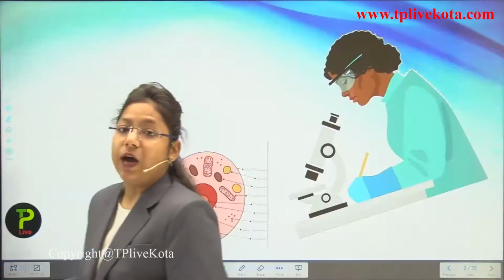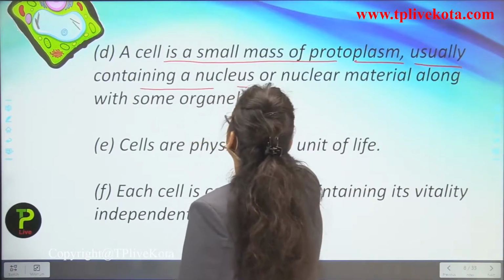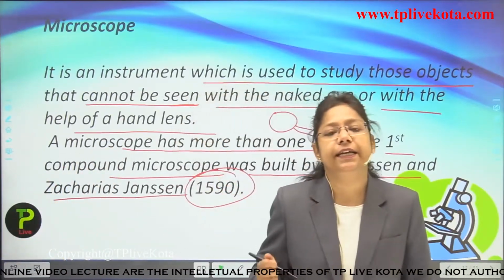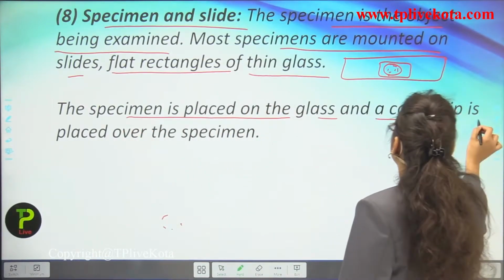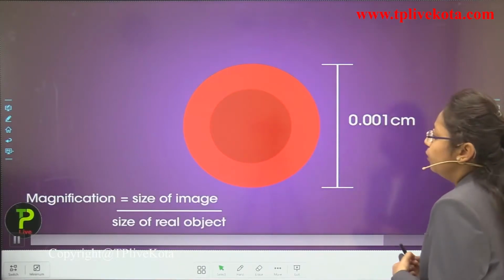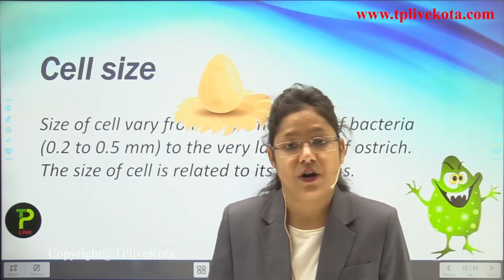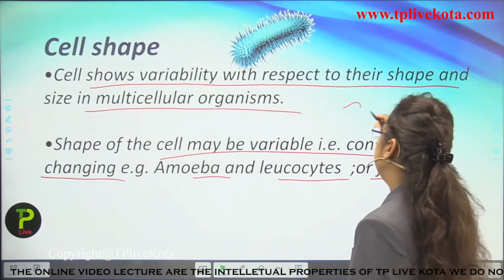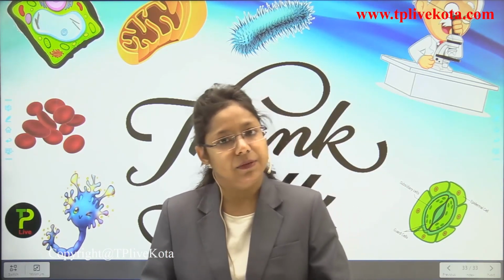Cellur Level of organisation_Class-8th_Biology